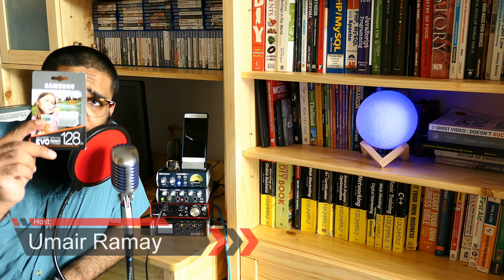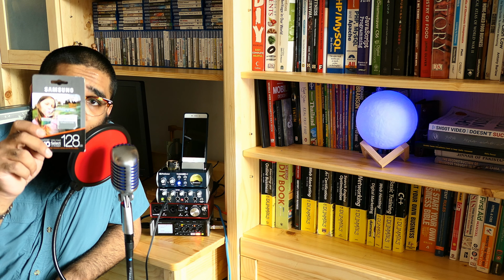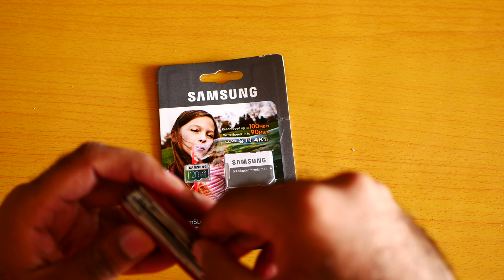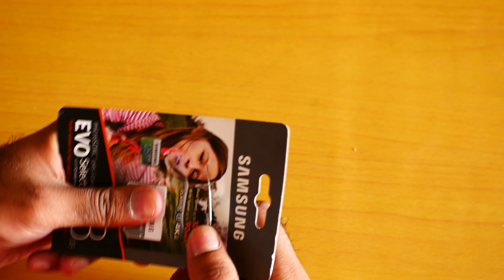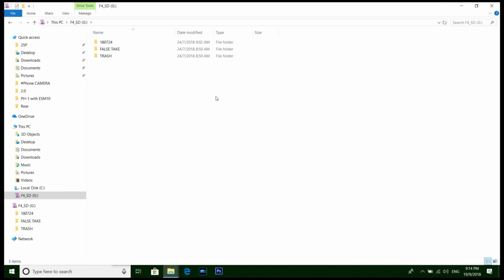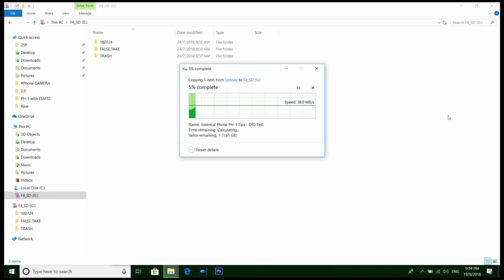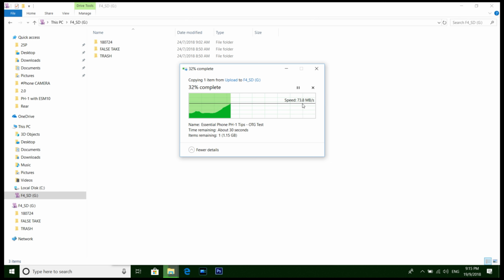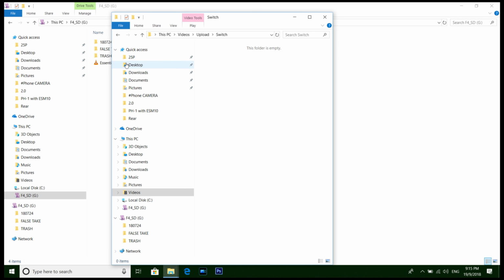$25 Samsung 128GB (U3) MicroSD EVO Select Review & Unboxing + Speed Test!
Samsung 128GB (U3) MicroSD EVO Select Review: I know you were waiting for the Samsung U3 MicroSD EVO Select Speed Test so here we go but first is the Samsung U3 MicroSD EVO Select Unboxing. There are many Samsung U3 MicroSD but this is call Samsung 128GB (U3) MicroSD EVO Select as you can see from the Unboxing. The Samsung U3 MicroSD EVO Select is a very fast Micro SD Card from Samsung.

💡Hyperfocus AudioBook